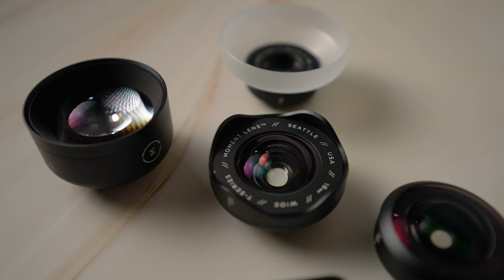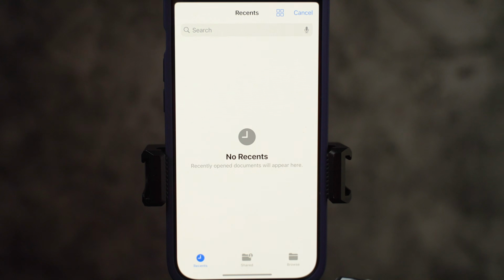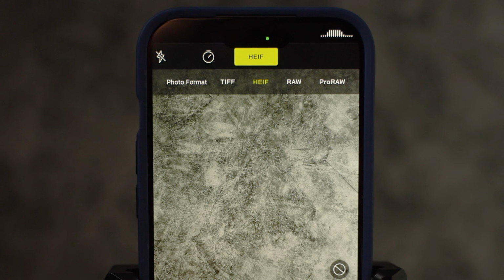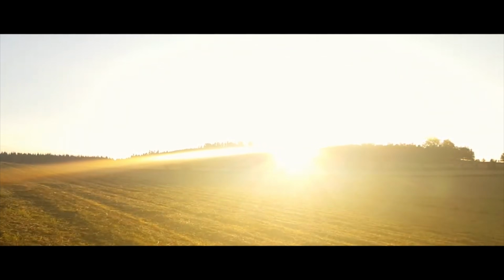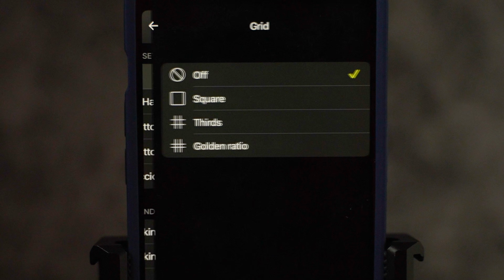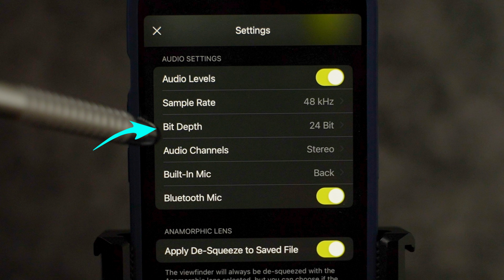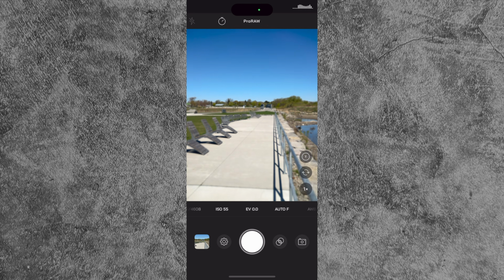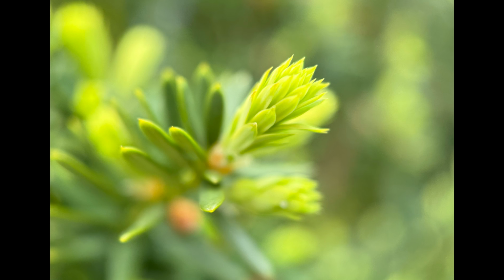MOMENT PRO CAMERA APP in depth tutorial for iPhone 15 pro & max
Moment Pro camera app can be used for photography and filmmaking. Let's review all settings and modes and test the T series of Moment lenses with iPhone 15 pro & pro max.

Featured Products:
T Moment Anamorphic Lens (gold flare)
T Moment Wide Lens
T Moment Tele Lens
T Moment Macro 10x Lens
T Moment Fisheye Lens
Moment Cases

00:00 Intro
00:44 Video Mode
03:40 Photo Mode
04:31 Slow Shutter
05:30 Timelapse
06:29 Presets
07:00 App Settings
10:29 Wide Lens
11:13 Tele Lens
12:12 Anamorphic Lens
13:06 Fisheye Lens
13:36 Macro Lens
13:58 Bags

ALL GEAR USED TO FILM THIS VIDEO:
👍HOHEM ISTEADY M6 Kit

Learn how to use Moment Pro Camera App with iPhone 15 pro and pro max